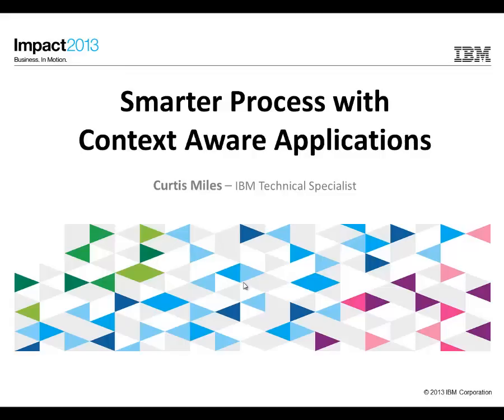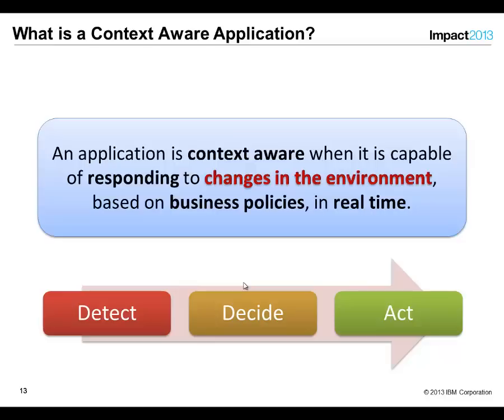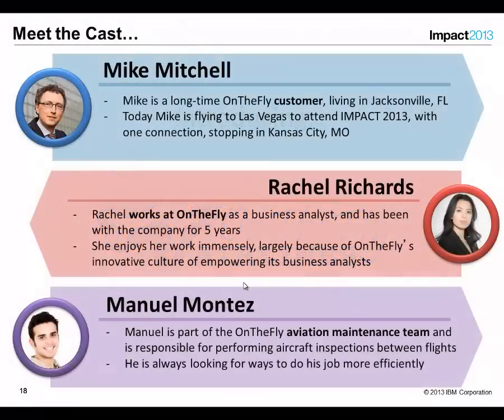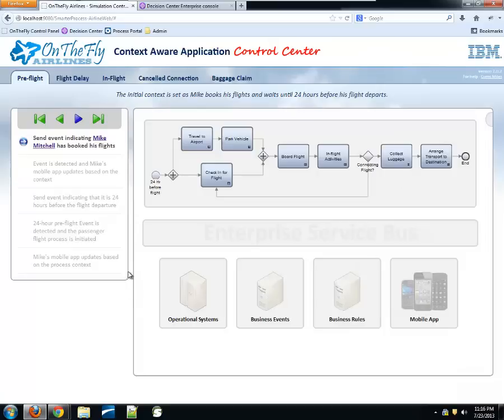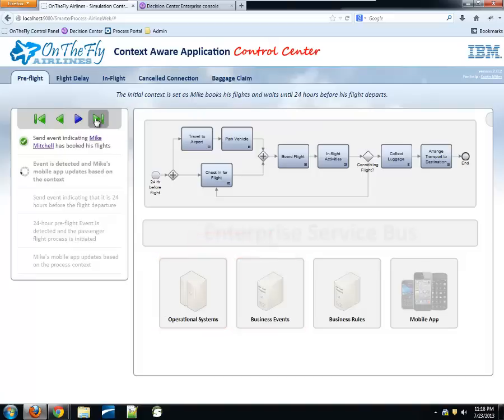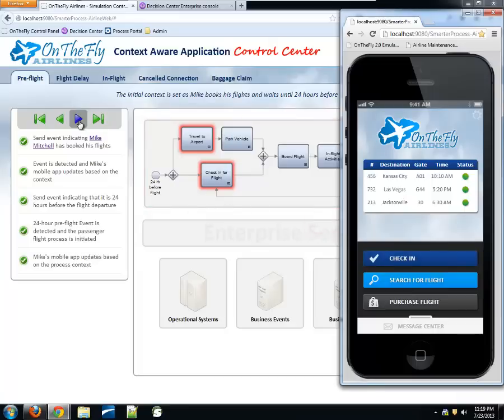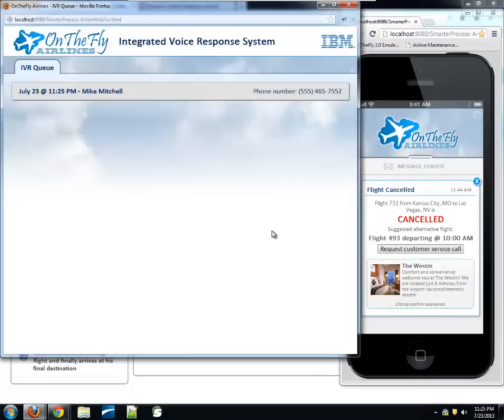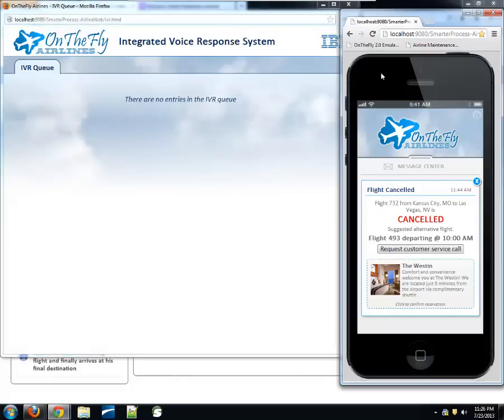SmarterProcess OnTheFly Demo (30min) v2.0 by Curtis Miles